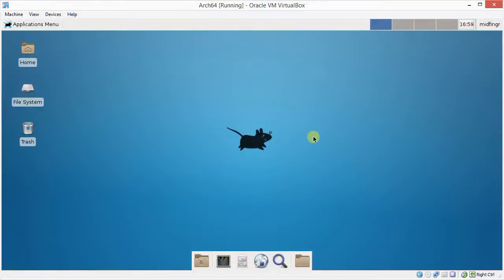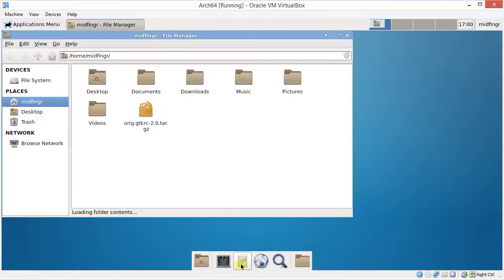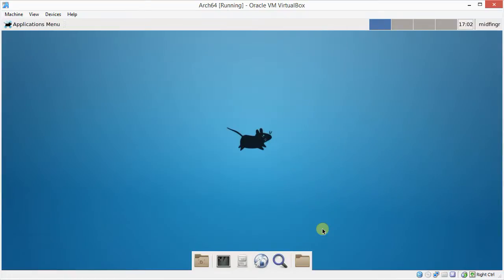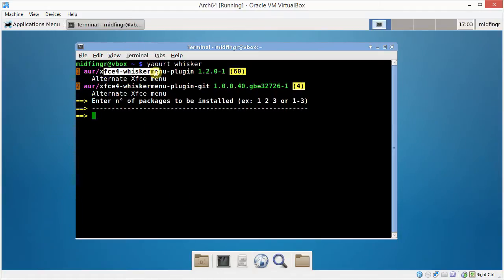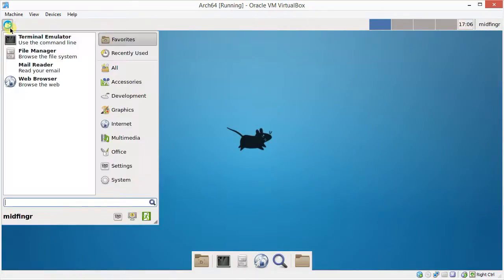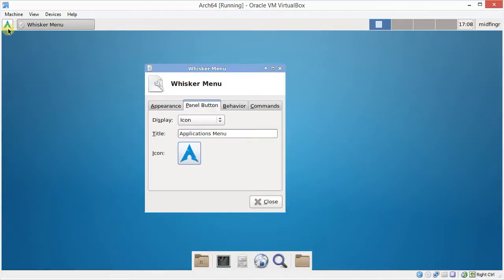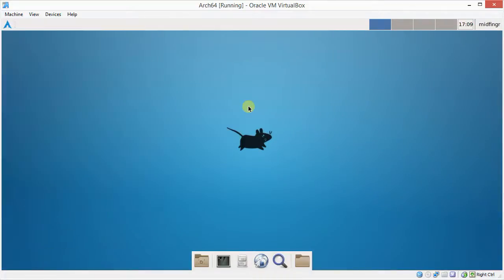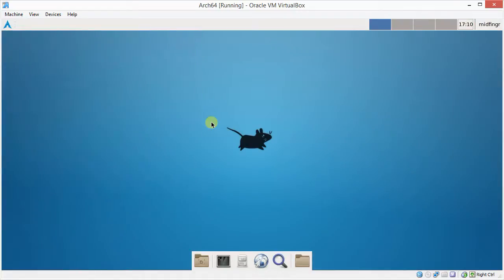Tweak XFCE4 Interface - Arch Linux (2 of 4)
Part 2 of 4:
desktop icons, xfce whisker menu, toggle with super key